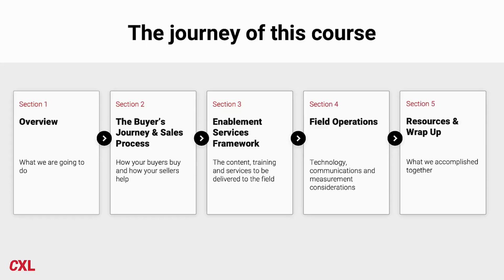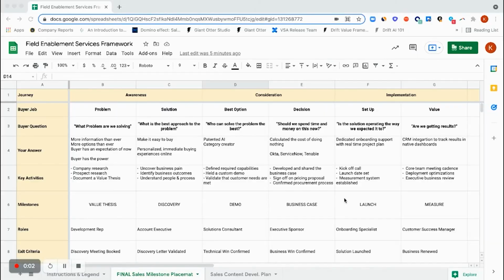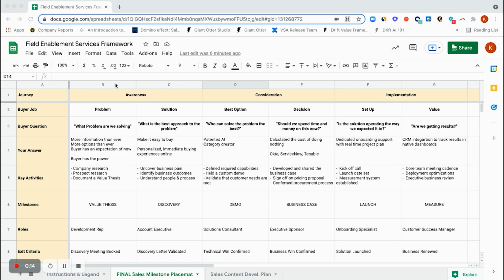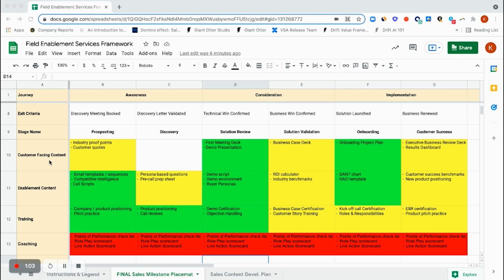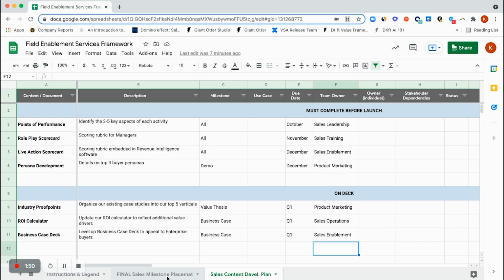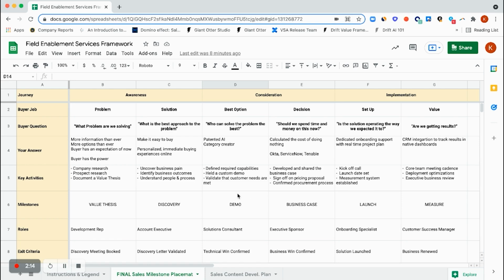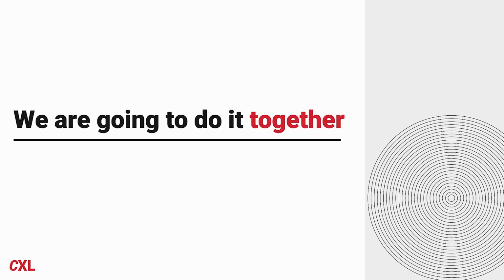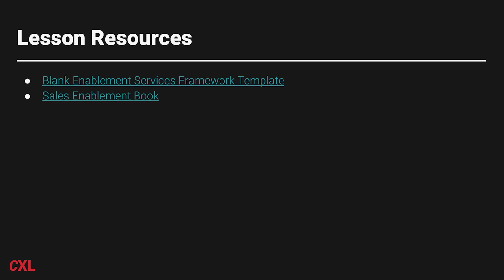CXL Online Course: Sales & Customer Success Enablement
Become great at sales enablement.

After taking this course you’ll…

🔴 Understand what field enablement is, what it isn’t, and why it is the foundational skill that separates the most successful product markers from their peers.

🔴 Develop a field enablement strategy that is anchored in the buyers’ journey, rapidly adopted by sales, and differentiated from the abandoned pitch decks and positioning statements of the past.

🔴 Plan the right delivery, certification, and measurement strategy to quantify the impact of your effort, and diagnose and repair breakdowns in the process.